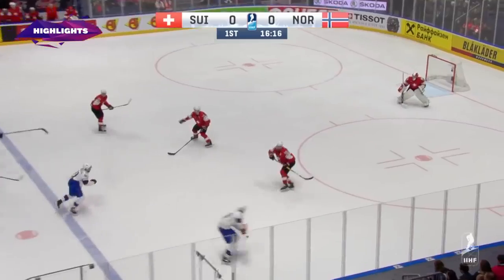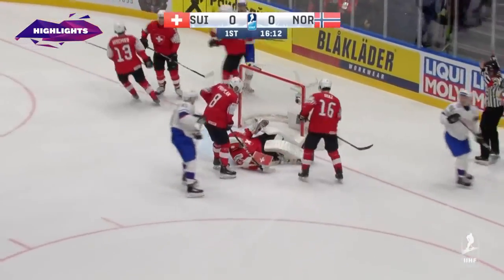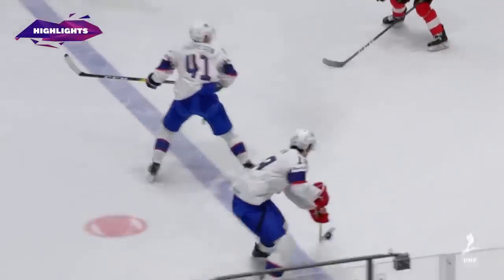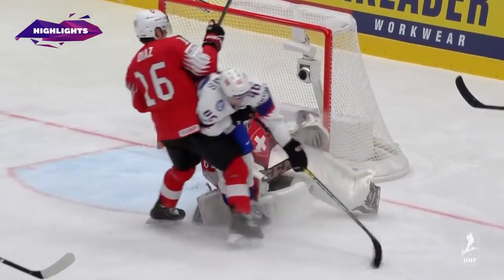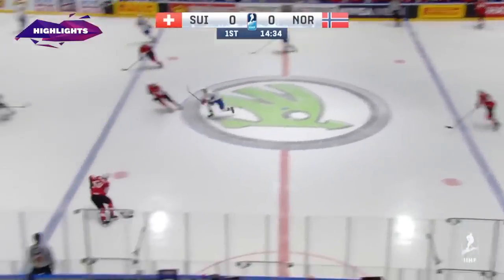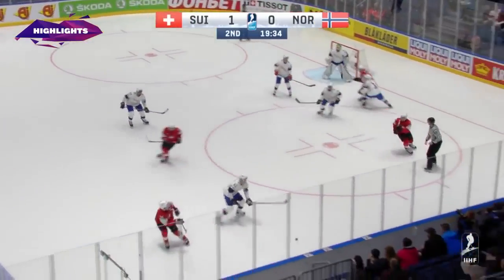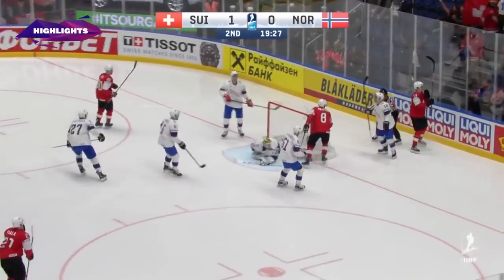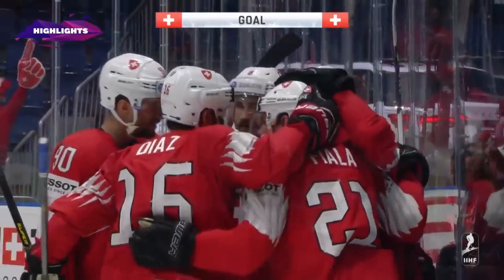Switzerland vs Norway Highlights 2019 IIHF Ice Hockey World Championship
hockey ovechkin nhl